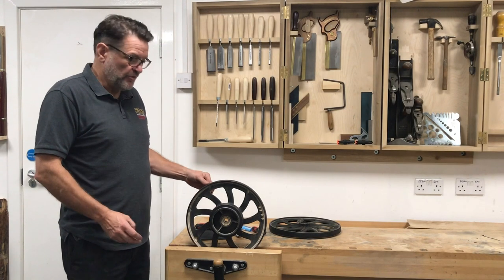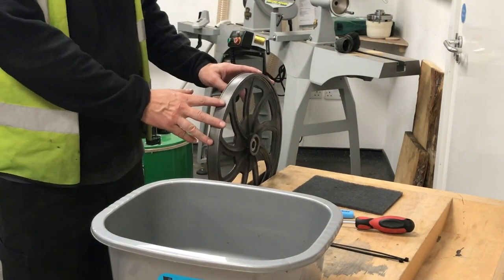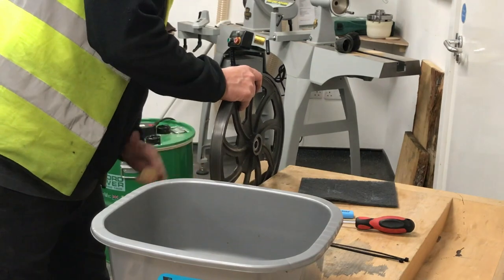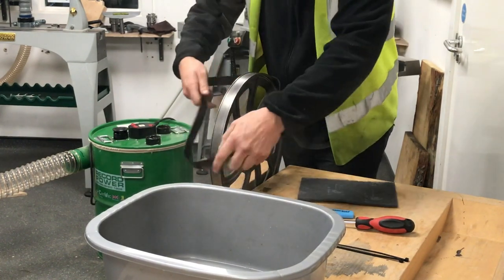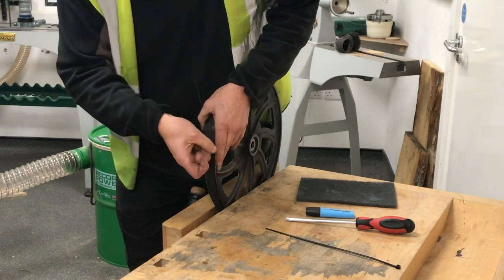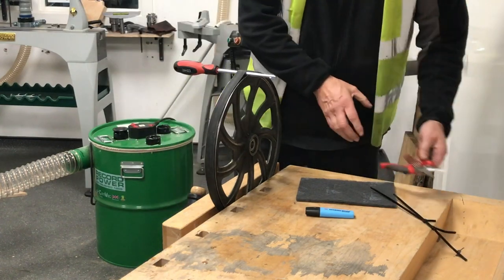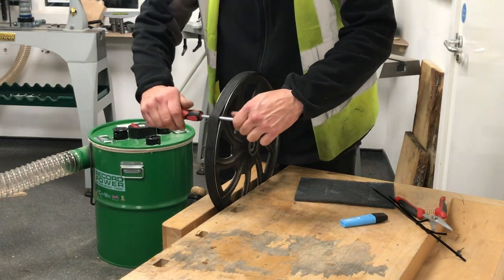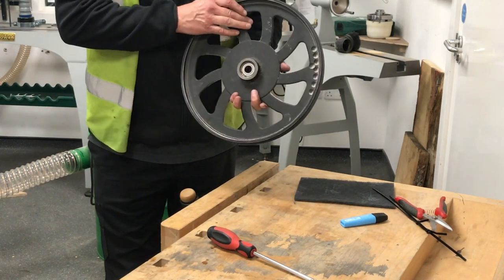Know-How Series: How to change a Bandsaw tyre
Record Power's Craig Heffren illustrates how to replace a Bandsaw tyre with ease!